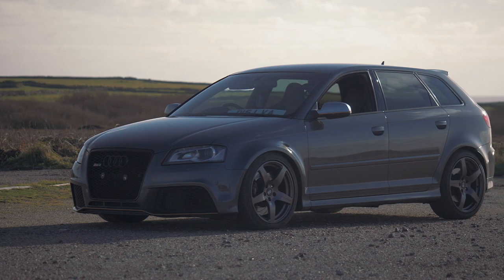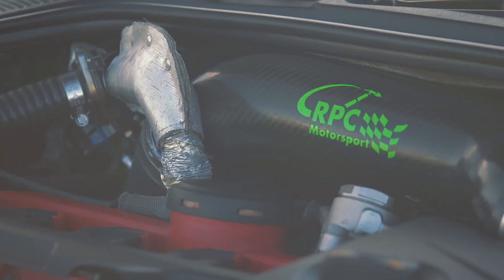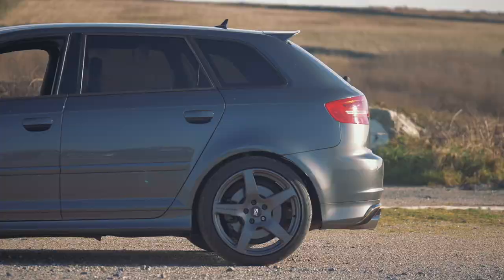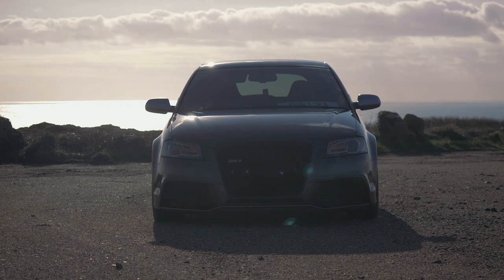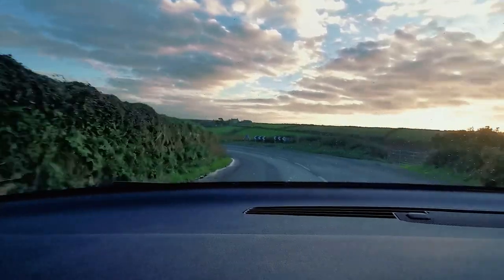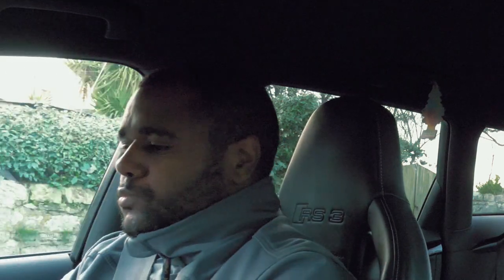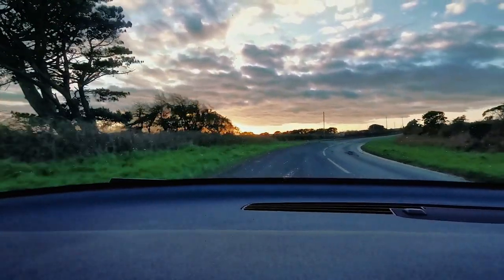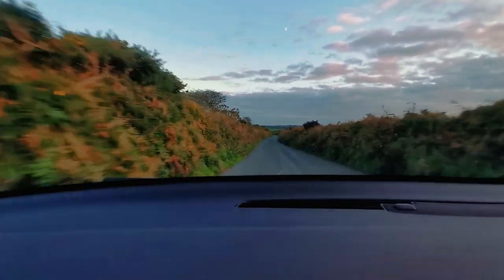THE WORLDS FASTEST 900BHP (AUDI RS3) 8P